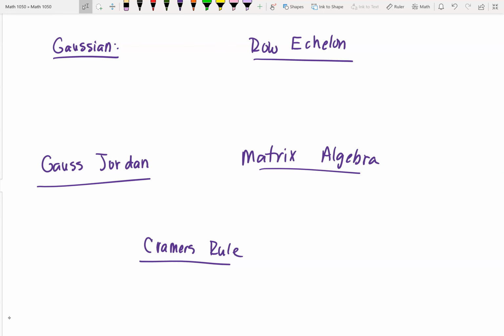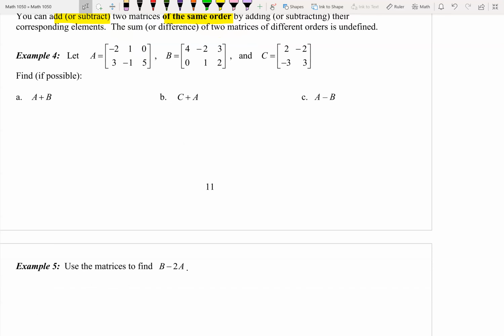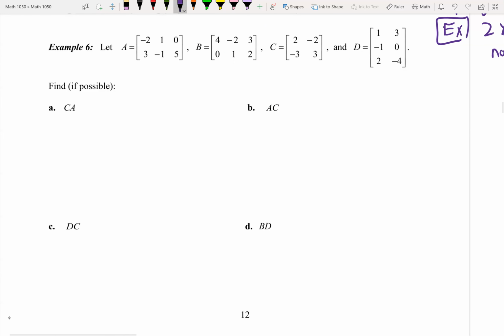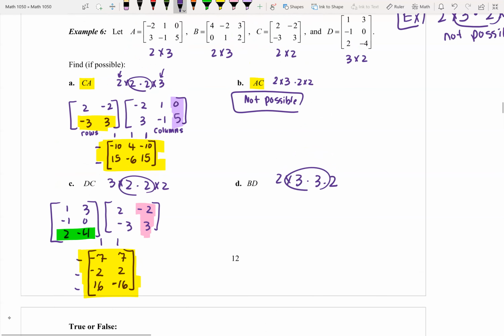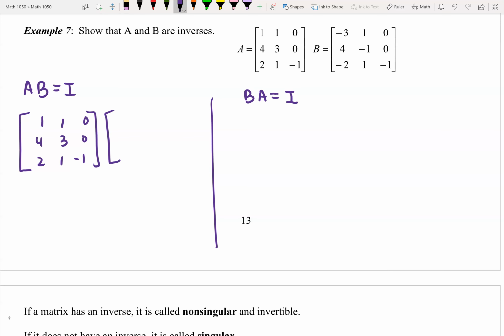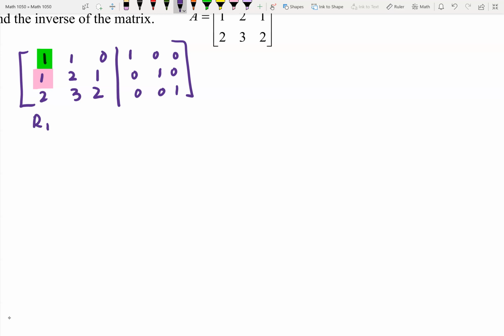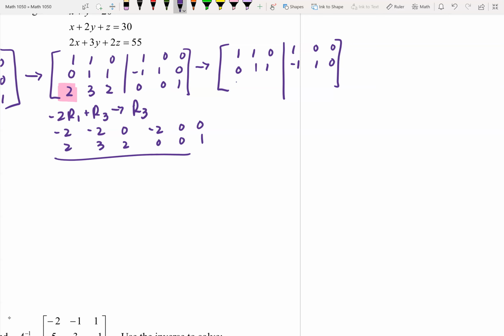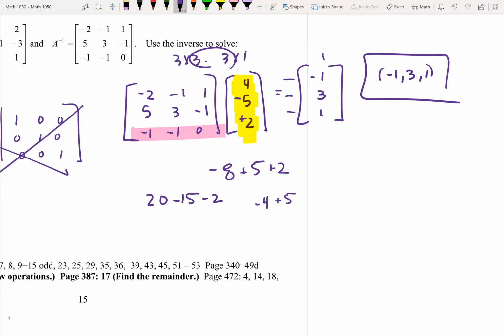Math 1050 Lesson 12 4 Fall 2019